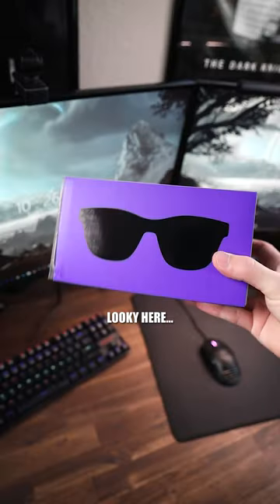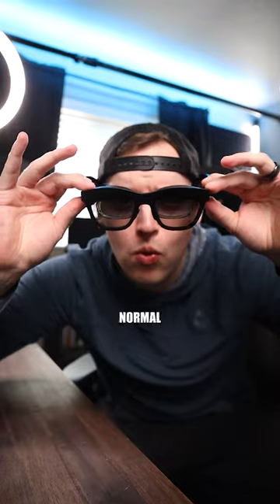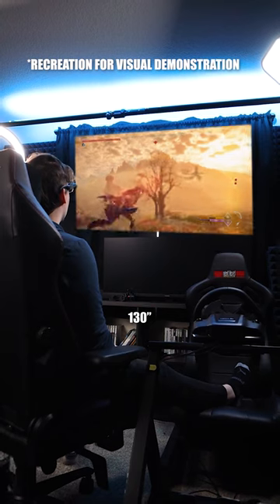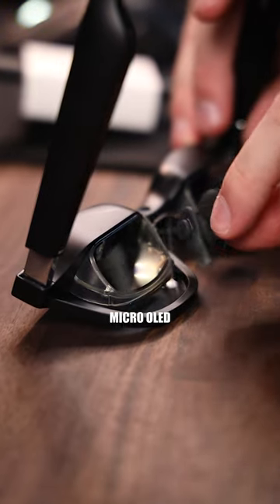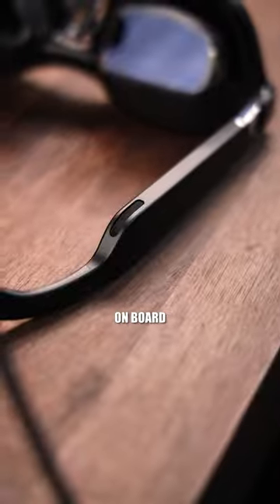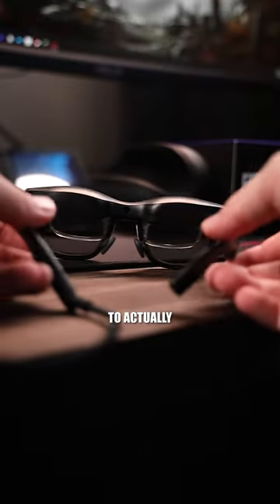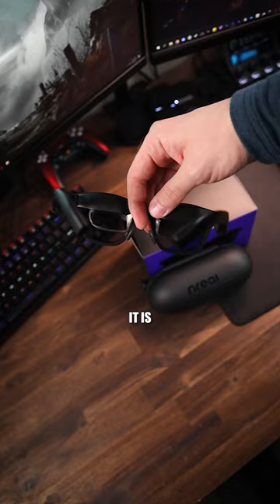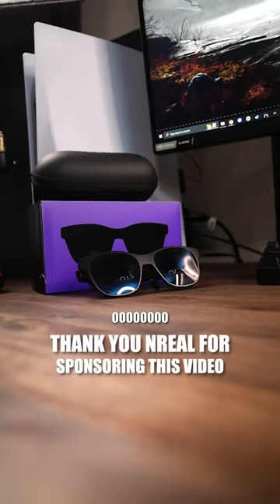AR Glasses are SICK (but rough on the stomach) 🎮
Sponsored on TikTok, reposting here cause it was a really cool experience. These are AR glasses, the Nreal Airs. My stomach does NOT do well with any kind of mixed reality, but it's lessened here which makes for a sick primer.